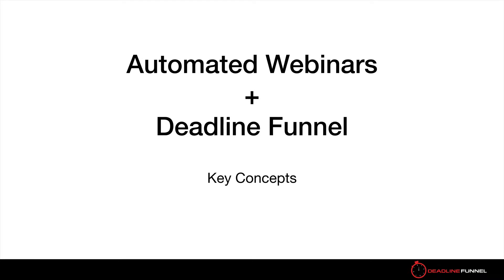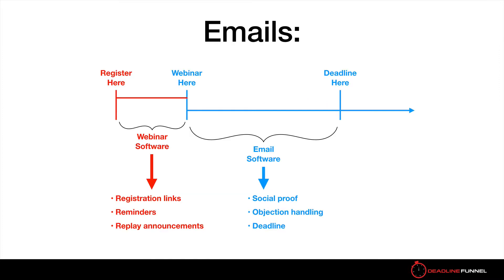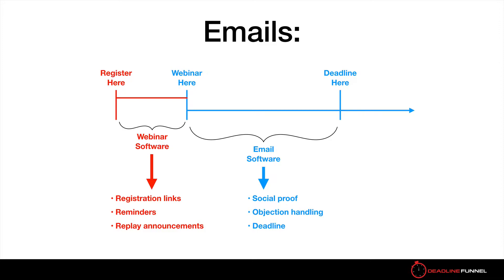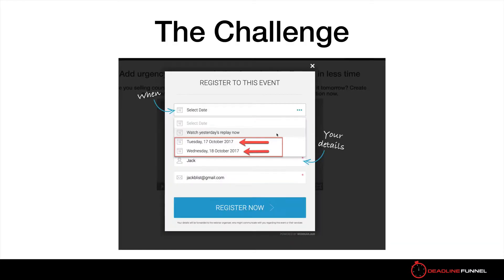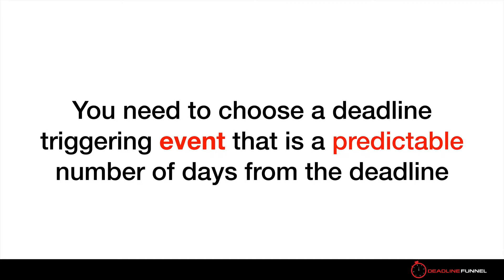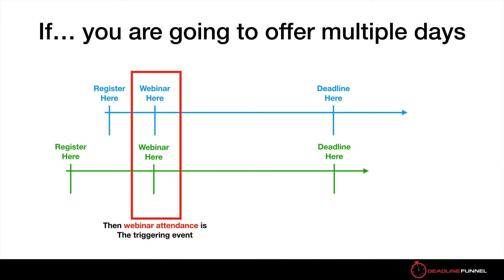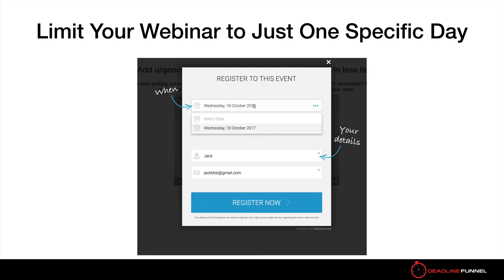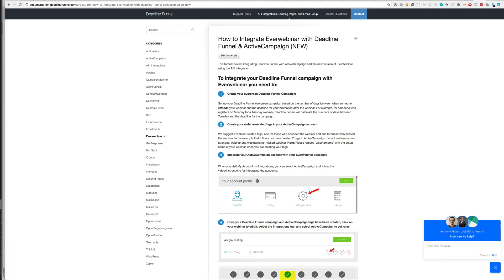How to Integrate Deadline Funnel and Automated Webinar Software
How to integrate Deadline Funnel with any automated webinar software system so you can increase your sales through the power of urgency.

Deadline Funnel is used by Frank Kern, Andre Chaperon, Todd Brown, Jon Benson, David Siteman Garland, Perry Marshall, Ryan Lee, James Schramko, Jonathan Mizel, James Wedmore, Navid Moazzez, Melyssa Griffin, Neil Patel and many others.